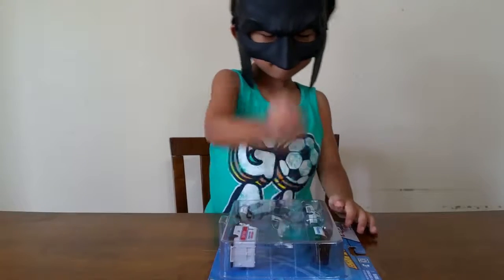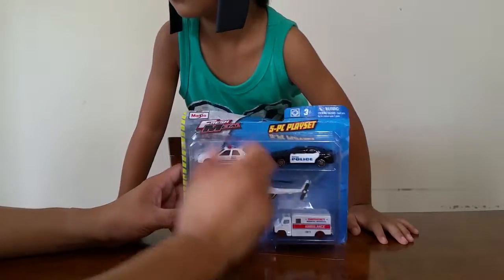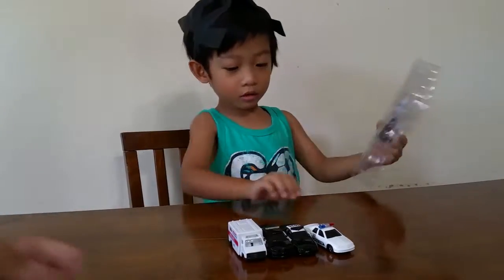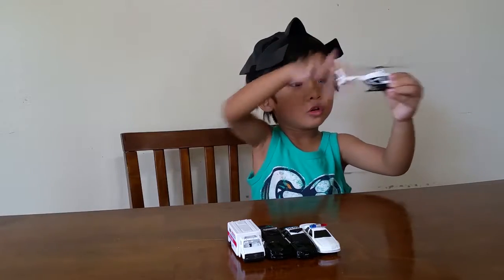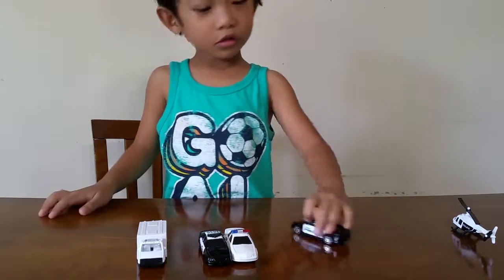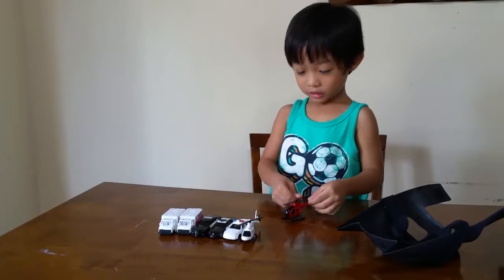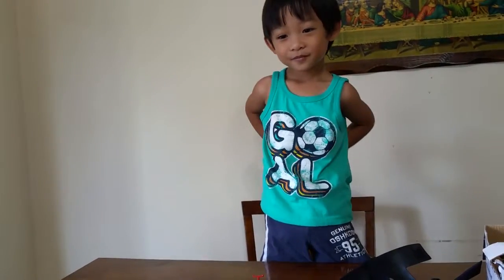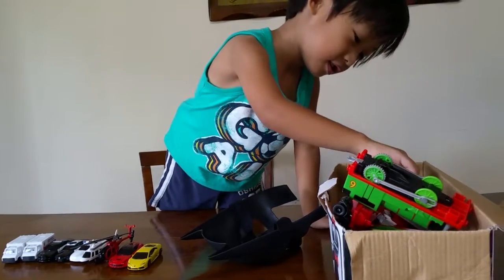Fresh Metal Police Set by Maisto